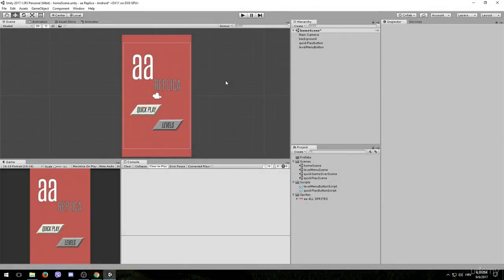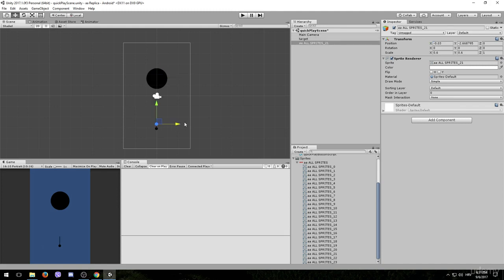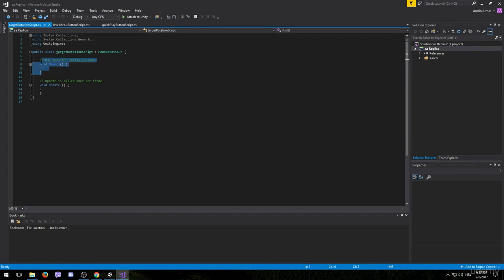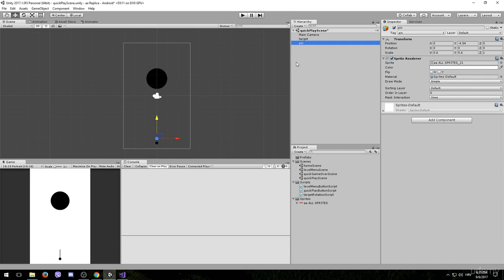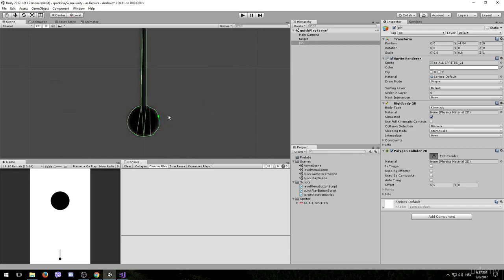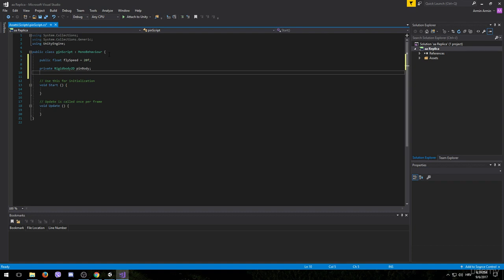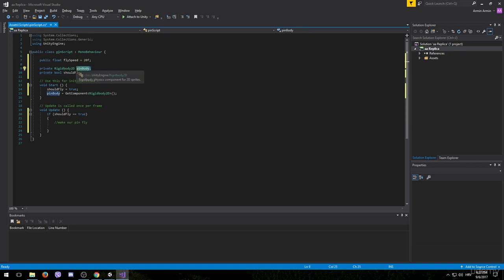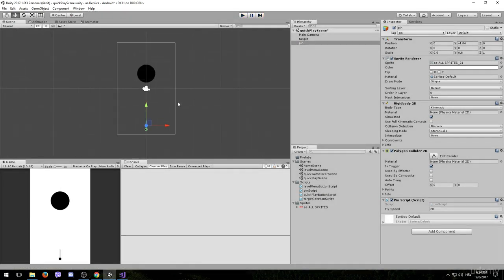Making the pin always fly up ✈️ | Unity Game Development 🎮 Part-36